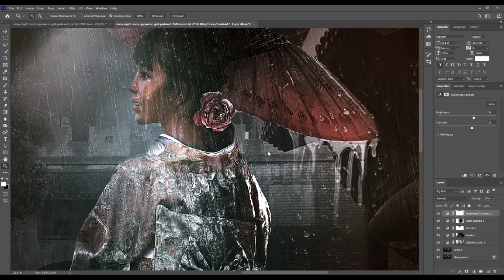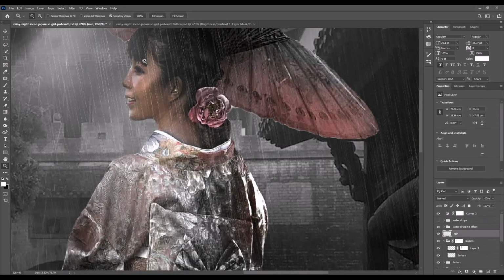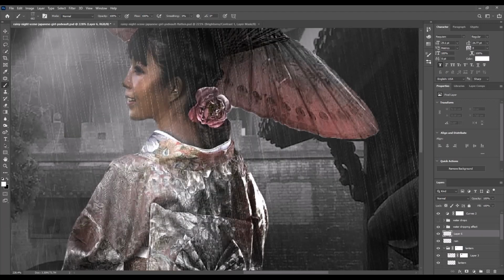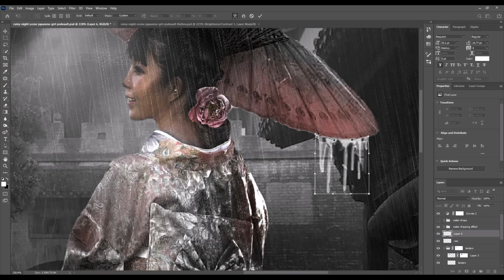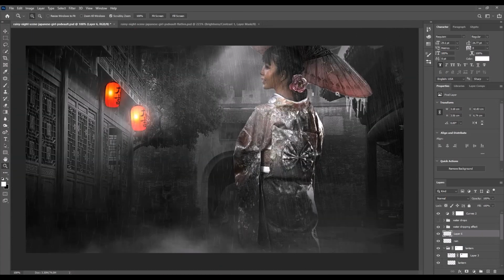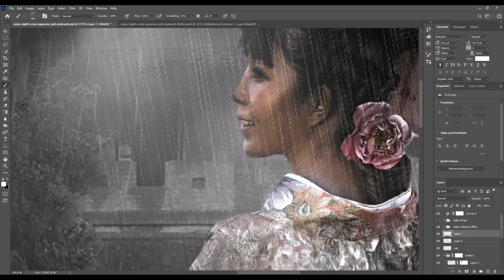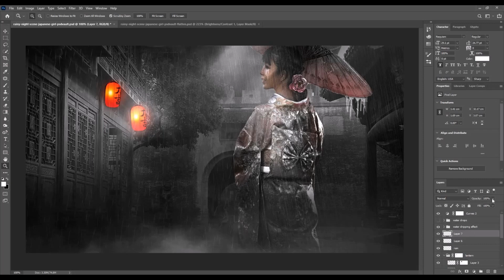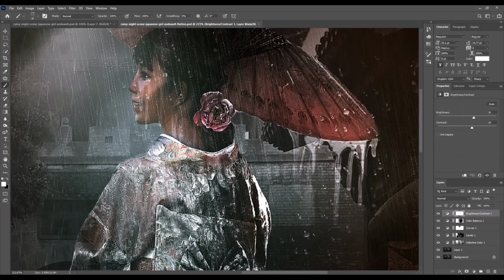Photoshop Tutorial - Realistic Water Dripping Effect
In this video tutorial, I will quickly demonstrate how to add realistic water dripping effect to your object in Photoshop. If you wish to view the full tutorial of this work, please